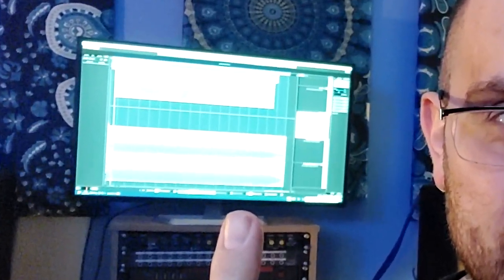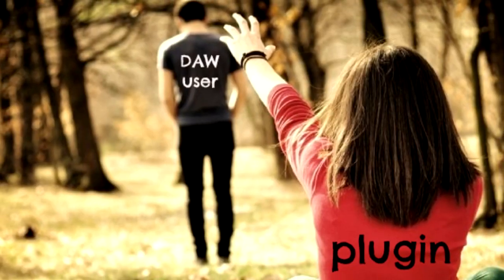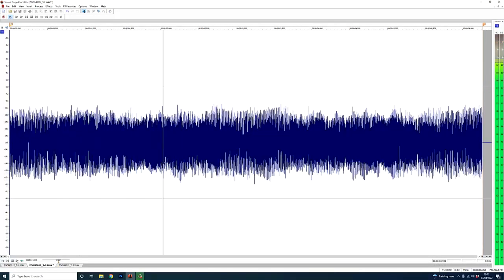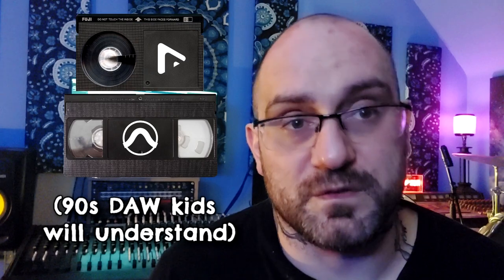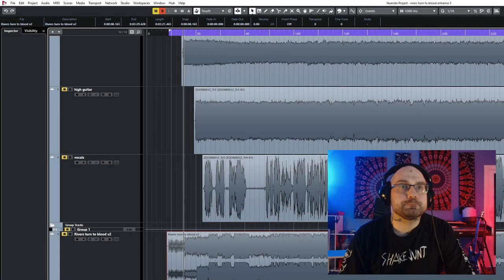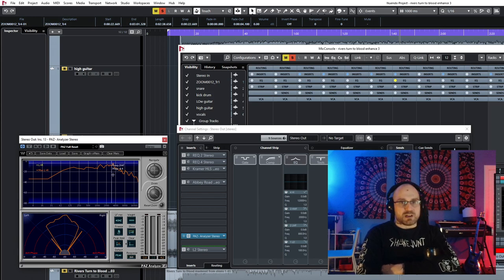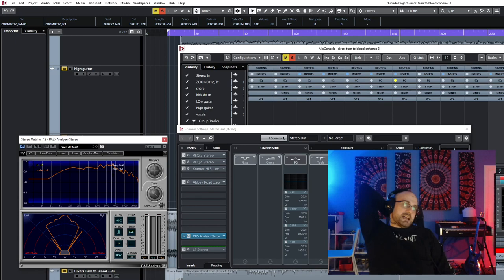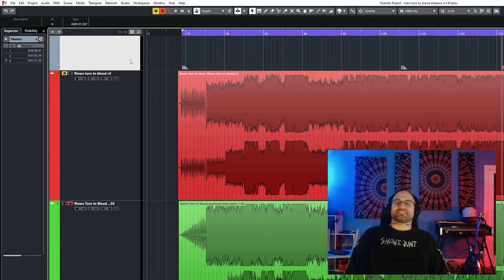(The Pitfalls of) Mixing a Portastudio Song in a DAW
Although I've got a lot of experience recording with a digital audio workstation (DAW) and Virtual Studio Technology (VST) plugins, I actually prefer to work with Portastudios... I do like the sound of cassette recording, but most of all I find the LACK of options helpful.

So In this video I take a light-hearted look at the pitfalls I associate with the excess of options modern music software provides musicians with, before re-mixing a song I recorded with the cheapest gear possible on a budget portasdio in the DAW using plug-ins from Waves Audio.

0:00 Introduction
0:20 Cassette recordings sound bad?
0:54 Why I prefer working on cassette
1:08 Picking VSTs is  like tinder purgatory
01:48 Arranged marriages are underrated...seriously
02:12 When I use a hybrid approach
02:45 WTF is wrong with my song?
03:55 Have a plan, dipshit
04:51 Listening fatigue, a dramatisation
06:19 Welcome to Nuendo world
07:46 Initial before & after comparison
10:24 About the digital capture
12:28 Drum machine processing
16:02 Guitar processing
18:18 Vocals processing
20:40 Master buss processing
26:15 Could I have done this without a DAW?
27:42 Extended before &  after comparison
33:06 Tofifee and Prosecco
33:34 Final thoughts